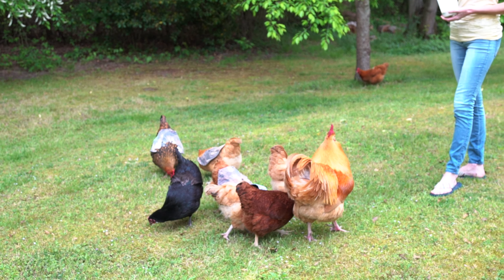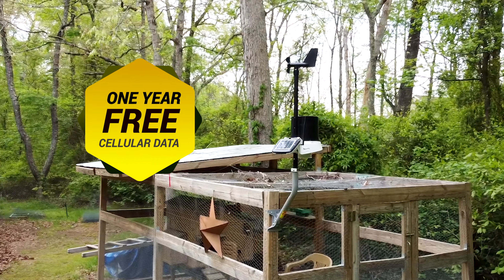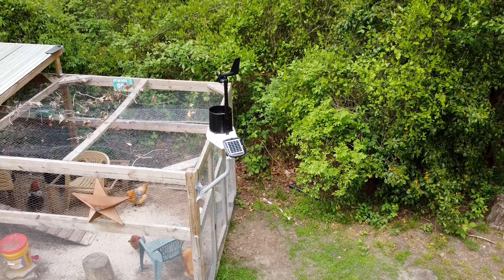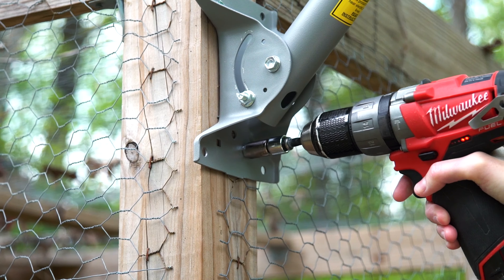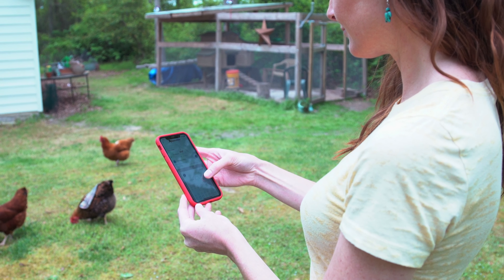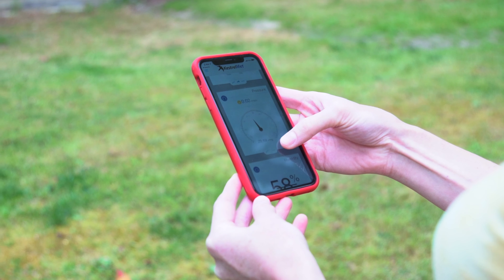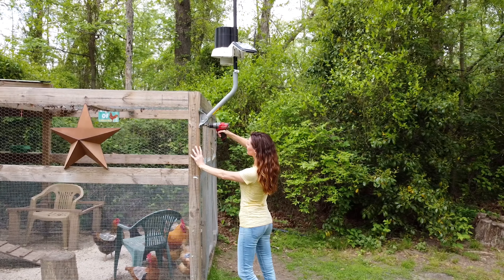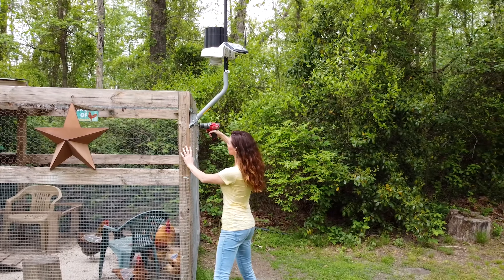KestrelMet® 6000 Cellular Weather Station | A Station for the Prosumer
The KestrelMet 6000 Cellular Weather Station is ideal for use in remote and rural locations. If you own a home, business, or other property in an isolated area where Wi-Fi reception is limited or simply unavailable, you can count on the KestrelMet’s cellular communication for a more reliable source. Severe weather might wipe out the power in your neighboring community but your KestrelMet weather station could continue to operate because it’s not dependent on Wi-Fi. Watch this video to see a homeowner talk about how she uses the KestrelMet weather station and companion app to monitor the weather conditions at the homestead and keep her property safe.

// FREE RESOURCES
Kestrel Manuals & Downloads: